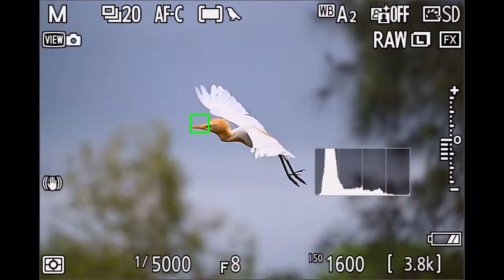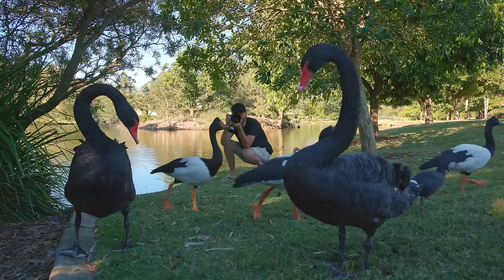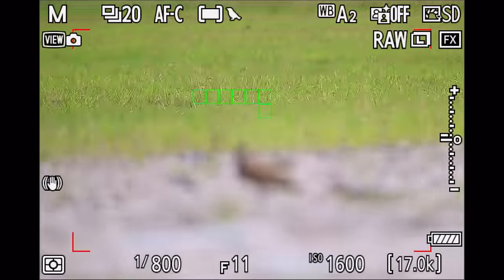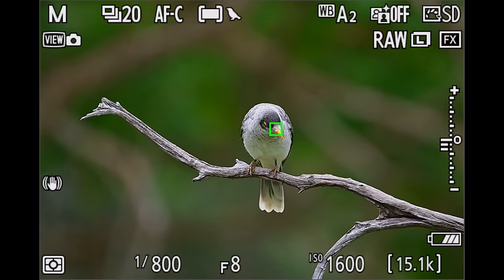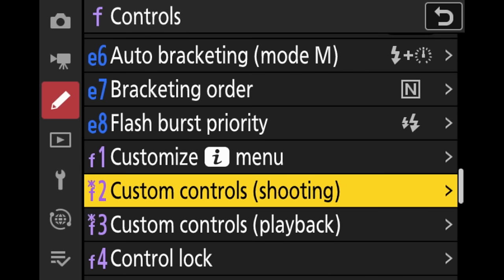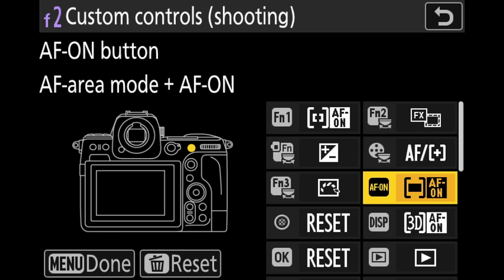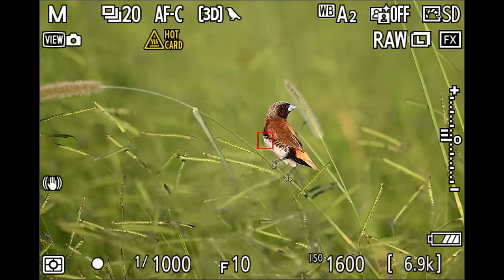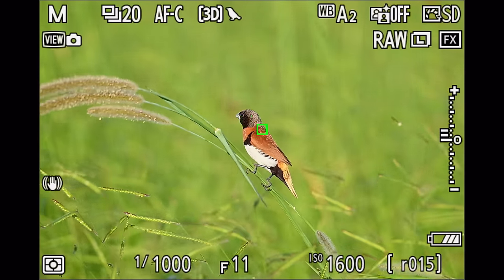AUTOFOCUS With A TWIST! | Nikon Z8/Z9: The Settings You NEED To KNOW!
There's a NEW great way to set up your Z8 or Z9 for that matter after the latest Firmware release! So if you are not sure how to set up your Z8 to get the best results, look no further!
Z8 Settings Video!
NEW Brush Pack w/ Custom Layers
How to Attract Amazing Birds Ebook & Video Perched

TIMESTAMPS:
0:00 FW 2.0 Is here!
0:49 Old Set Up
1:59 First Big Change
2:59 The New AF Set Up
6:20 Next AF Mode
7:22 "Emergency" AF Mode